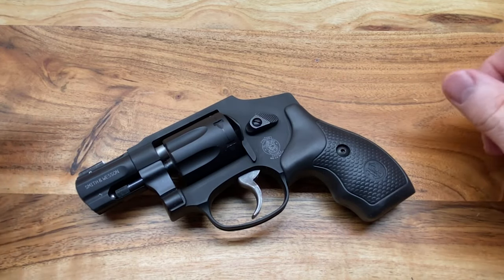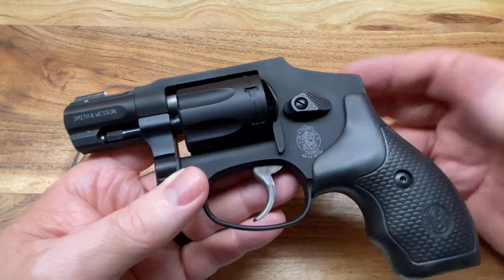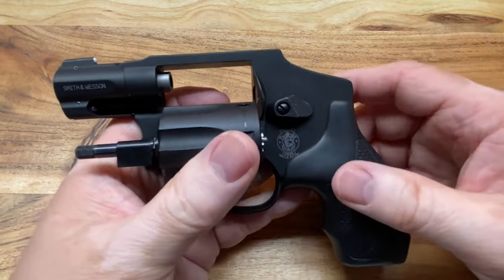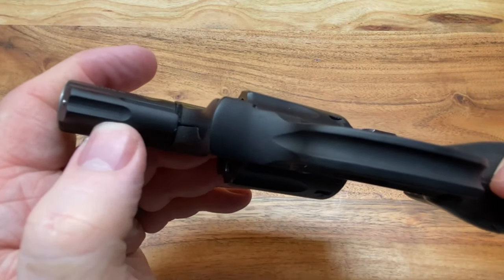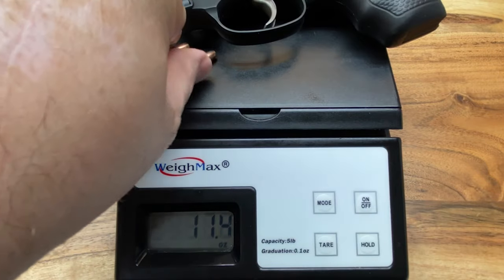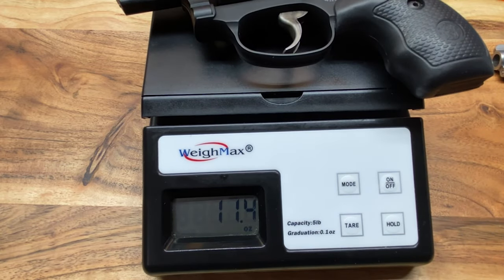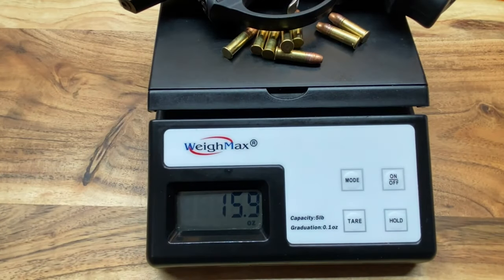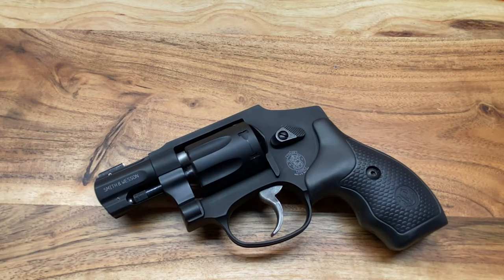Smith and Wesson 351C - .22 Magnum WMR Airlite!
Hi all!  Today we just have a desktop review of the S&W 351C revolver in .22 magnum (22 WMR).   This is an awesome lightweight revolver with 7 rounds of .22 magnum.